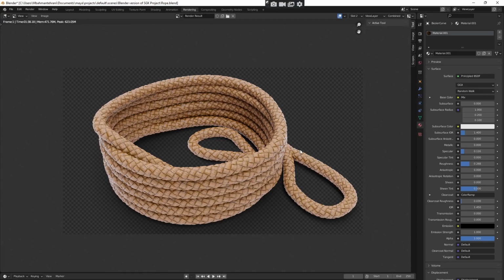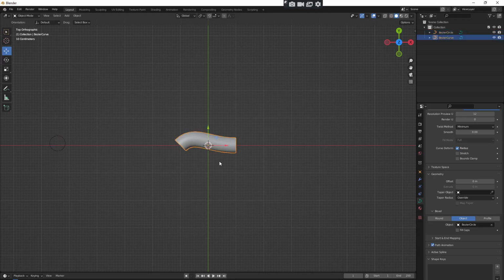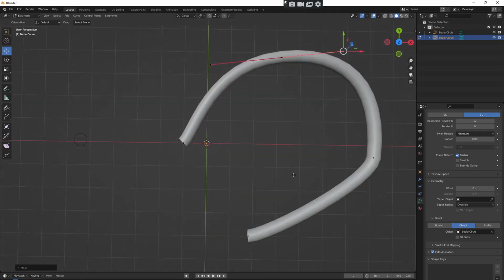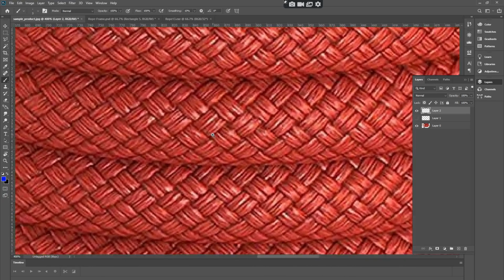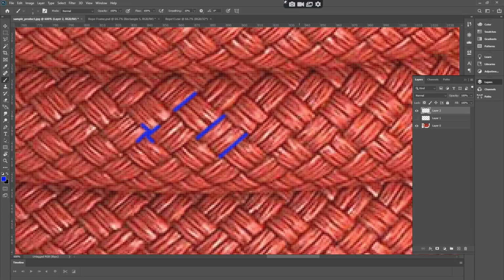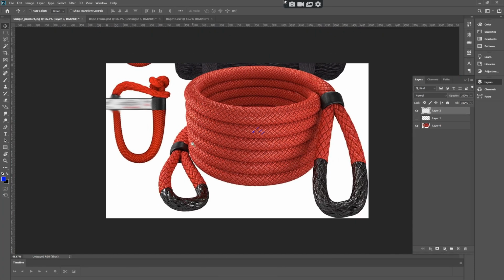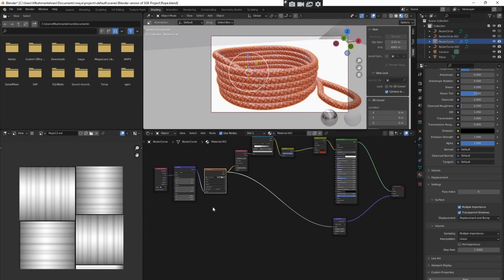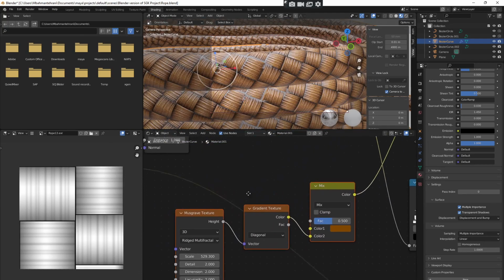Creating Realistic Rope in Blender 3.1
In this video I want show you how to create a realistic Rope using textures.
I think you can find tons of tutorials on how to create a rope by twisting together many strings but this video is a bit different because I'm going to create the texture and map it to my model.

blender
3D
rendering
product
product visualization
photoshop
3dmax
maya
design
creative
modeling
creative design
lighting
project
material
freelancer
freelance job
Maya animation tutorials
3ds Max modeling techniques
Blender rendering tips
Blender sculpting guides
3D development tutorials
lighting techniques
motion graphics
animation workflows
product rendering tutorials
Blender Animation
3D animation tips
hard surface modeling
Material
Shader